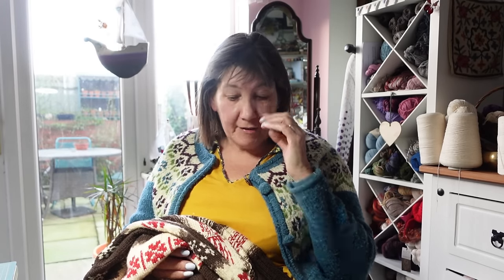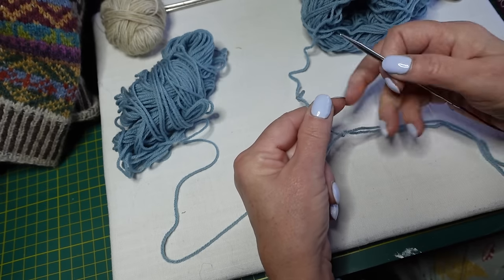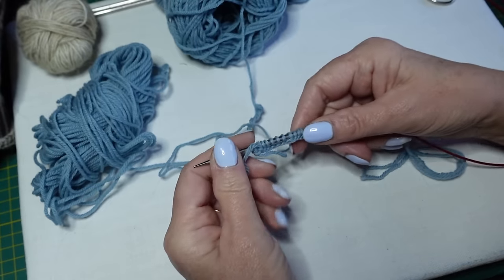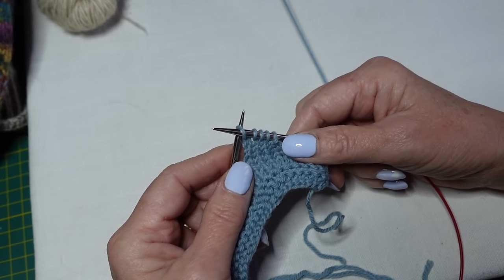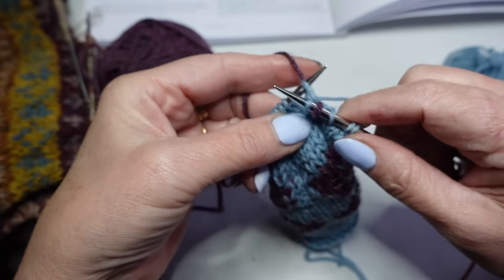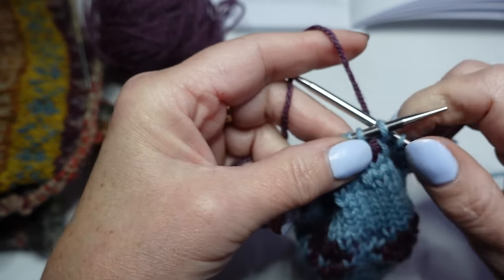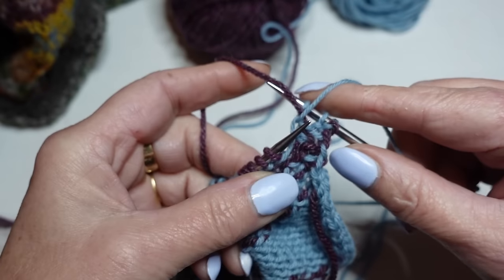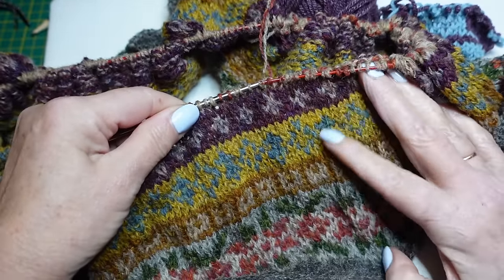Take Your Knitting Skills Further With 3 Different Techniques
This video is a bit longer as I managed to film three different techniques that will take your knitting skills further.
Firstly there's Old Norwegian cast on, which is a twisted cast on that's definitely worth learning as it gives a good, stretchy edge.
If you struggle with the purl stitch.. then knitting backwards might be the answer.  I'll show you just how easy this technique is too.  No more turning your knitting to do short rows or bobbles!
Finally how to knit Fair Isle without stranding across the back of your work.  To do this No Strand technique you need to knit with both hands at once... but I'll show you that too.
I always knit Fair Isle in the round but for those of you who like to knit flat I've also put in the no strand purling technique.  I was a bit rusty with it, but you'll still see how it's done.
All in all I've tried to cover the techniques I've picked up over almost 60 years of knitting!  I hope you manage to learn something that helps you go forward in your own knitting practice.
I hope you'll enjoy learning these techniques and maybe incorporate them into your knitting too.

Timestamps
00:00 Intro
04:17 Long-tail Cast-on
09:08 Old Norwegian Cast-on
13:38 Knitting Backwards
20:11 No Strand Fair Isle Knit Stitch
38:37 No Strand Fair Isle Purl Stitch
45:26 Outro